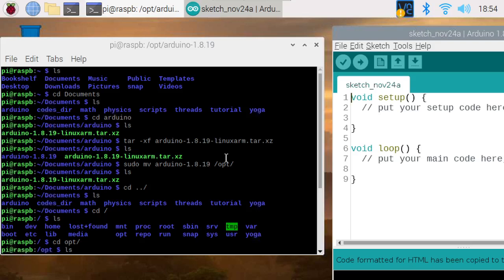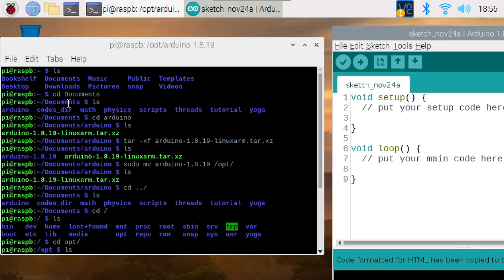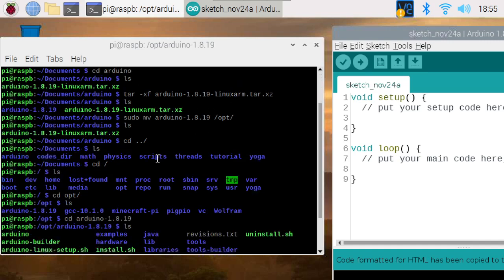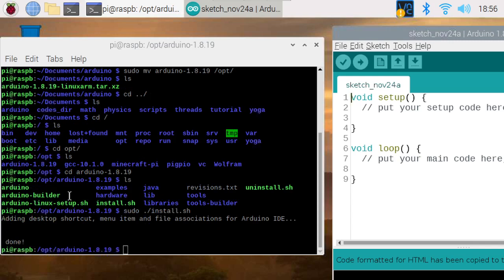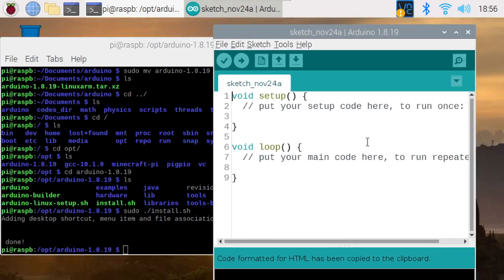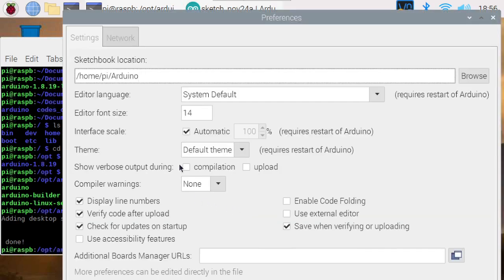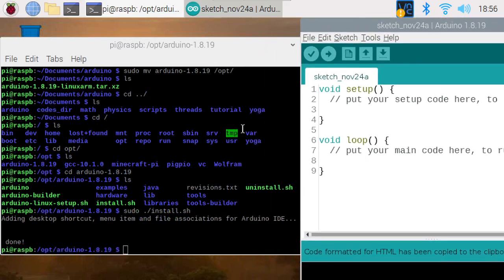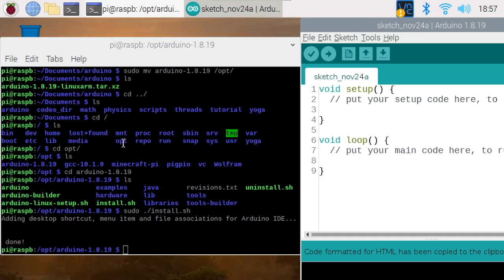How to install Arduino IDE on raspberry pi 4 32 bit